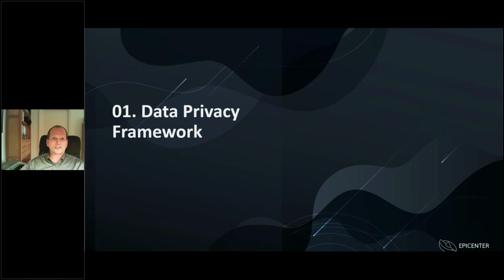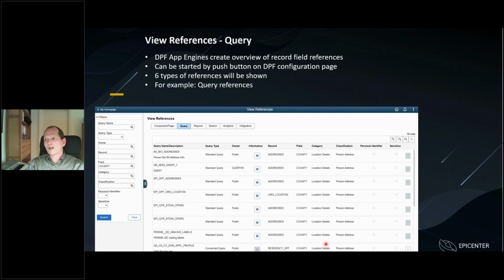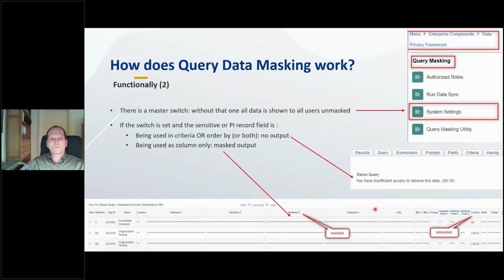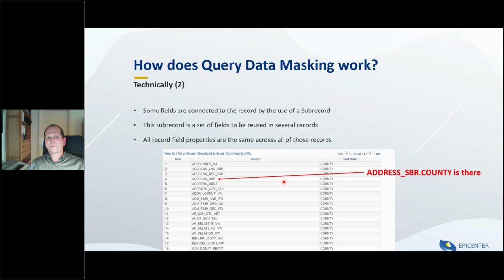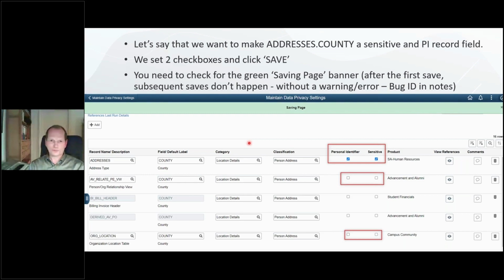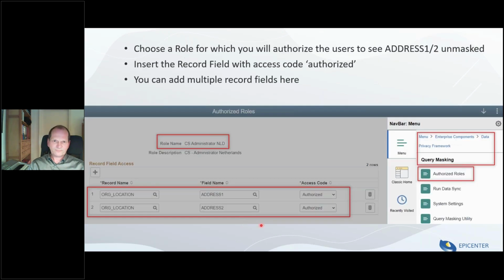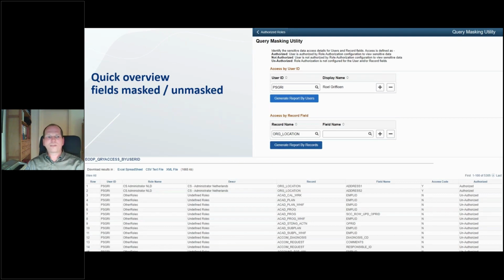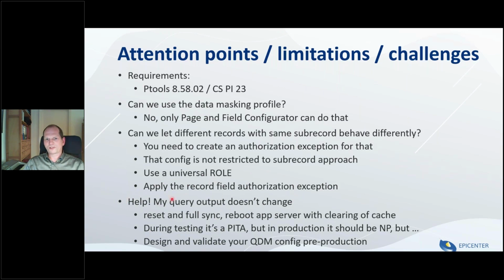How secure are your PeopleSoft queries and reports?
How secure are your queries and reports? Data masking, a good idea for your privacy requirements!
Oracle has expanded its PeopleSoft functionalities in recent years with privacy tools, sequentially:
* Page and Field configurator
* Data Privacy Framework
* Data masking for page and field configurator
To this has now been added the Data Masking for PeopleTools Query functionality.
This allows you to control at field level which people are allowed to see the contents of such a field.
Those who are not allowed to, literally see: stars. And all that with 1 and the same query!
The great thing about this is that you don’t have to configure it per query. How then?
Watch this session to see what you can do with this new functionality to meet your privacy requirements in compliance with the GDPR.